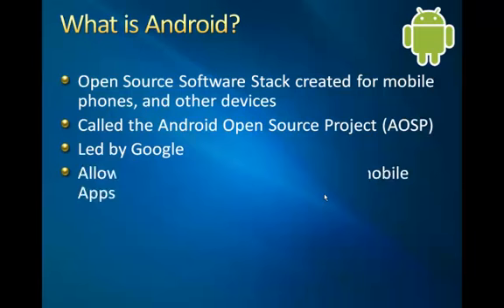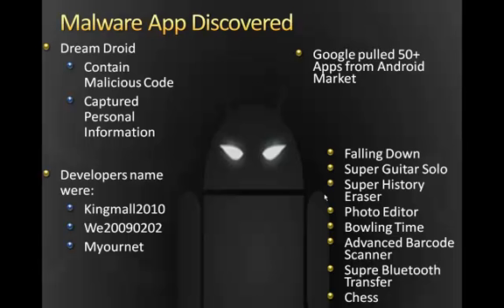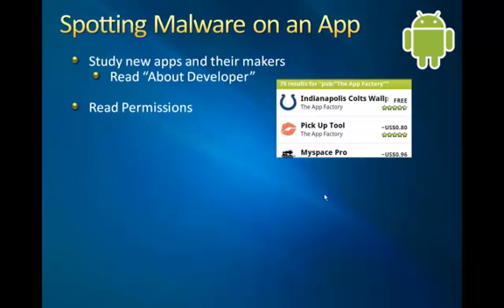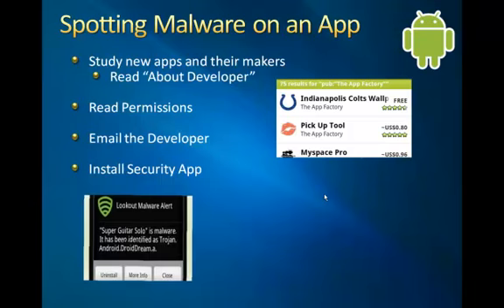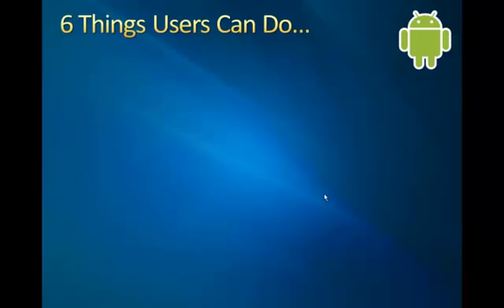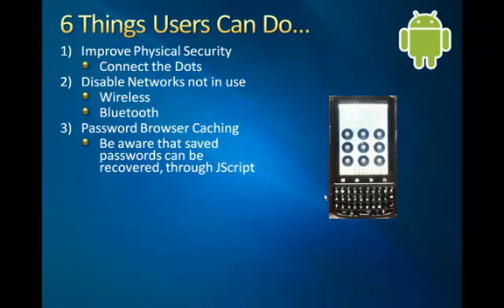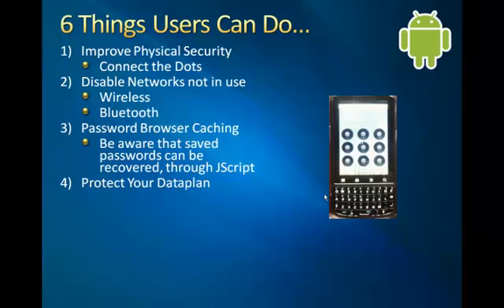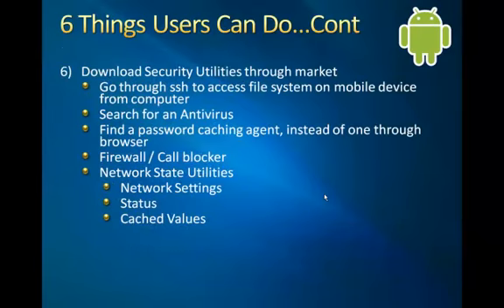andriod.mp4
Vicki Holzknecht's

Android: Malware and Your Safety Presentation